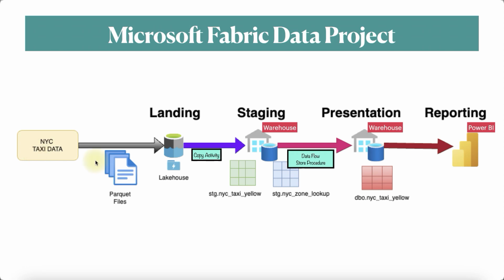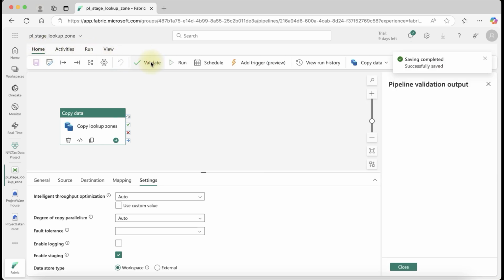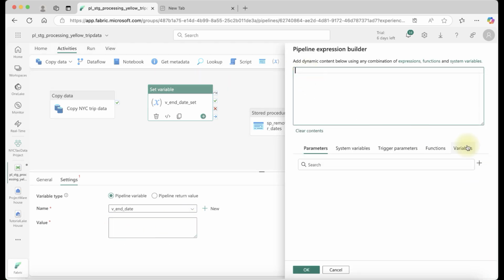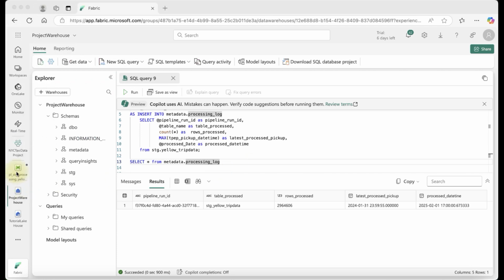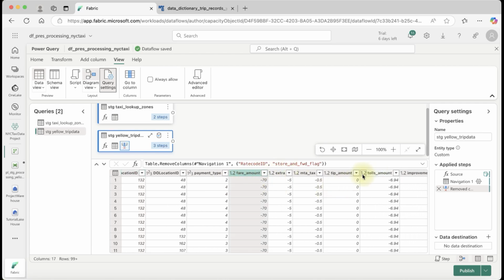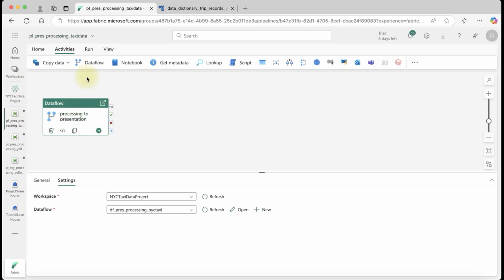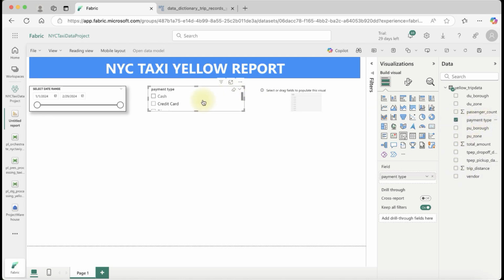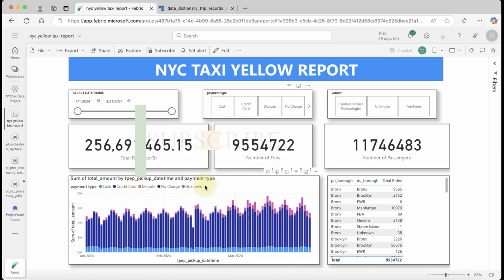End-to-End Data Project using Microsoft Fabric | ADF | For Data Analyst and BI Engineering | PBI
Learn how to create an orchestration pipeline in Azure Data Factory to automate the staging and presentation layers of your data pipeline. This tutorial covers invoking multiple pipelines, scheduling runs, and processing data efficiently. Watch till the end to see how the pipeline handles new data files dynamically!

script and formula used in video end to end project MS Fabric.pdf